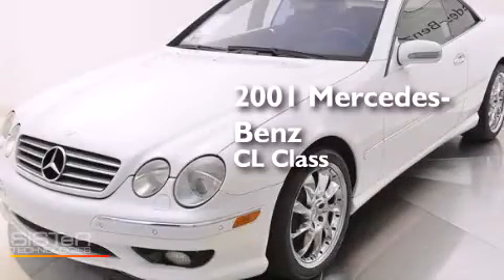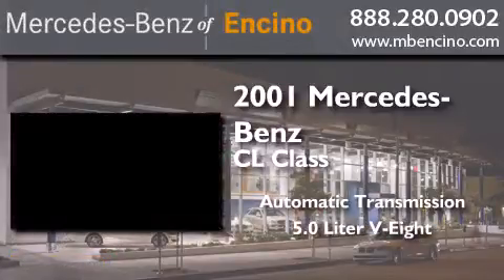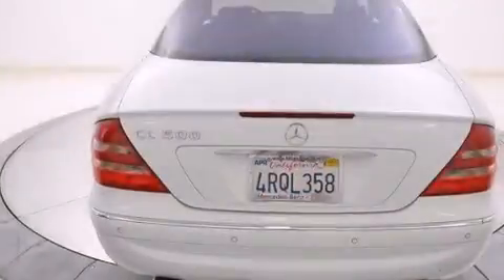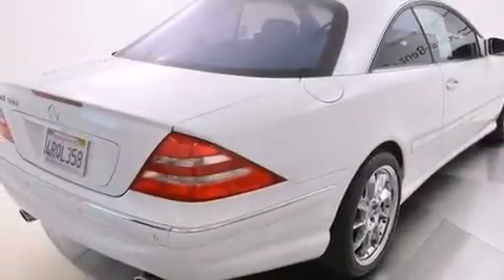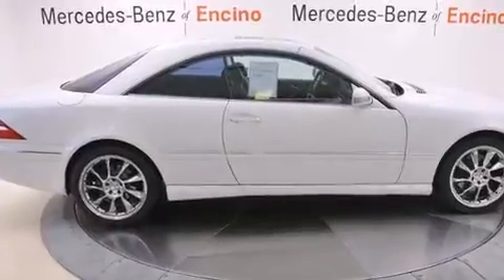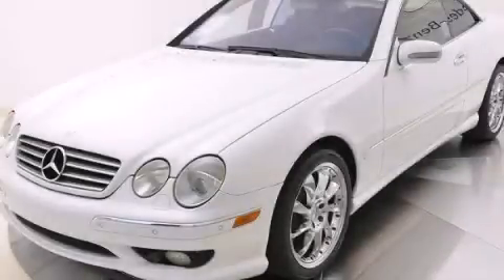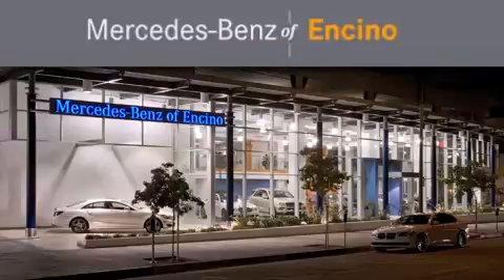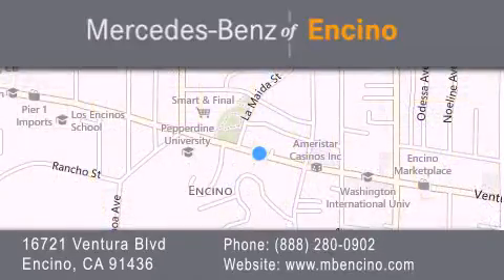2001 Mercedes-Benz Encino CA 91436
We have been honored to serve the Encino CA area , we promise that your experience at our dealership will exceed your expectations ! Year : 2001 Make : Mercedes-Benz Model : Engine : V8 5.0 Liter Trans . : Automatic Exterior : Glacier White Miles : 112,108 Interior : Ash Stock : 63737T Mercedes Benz of Encino 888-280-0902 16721 Ventura Blvd Encino , CA 91436